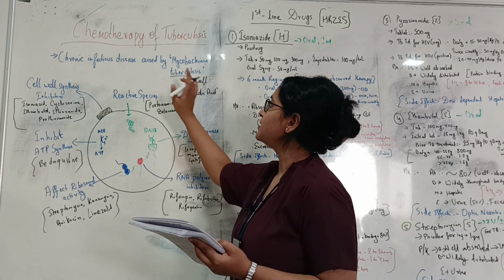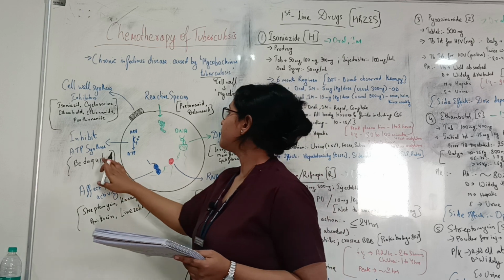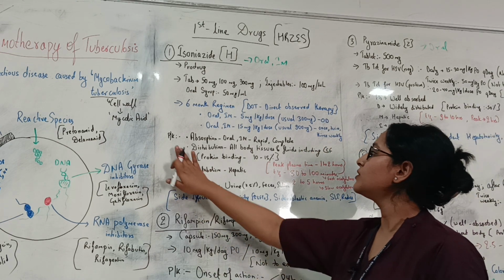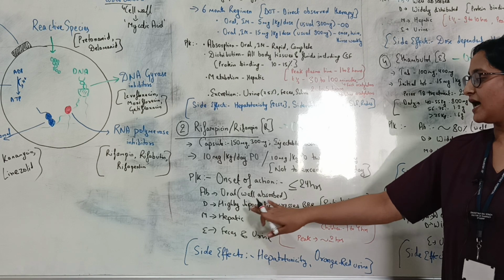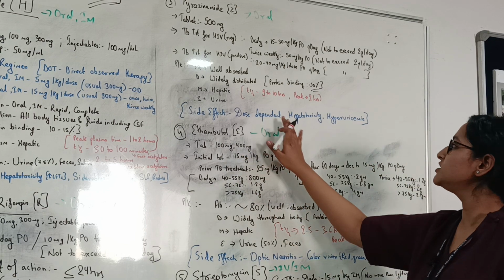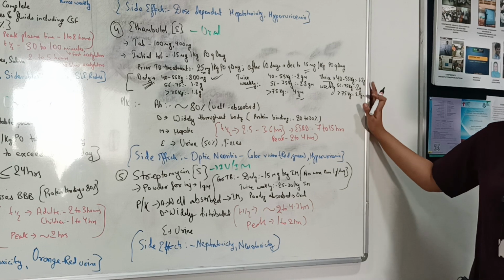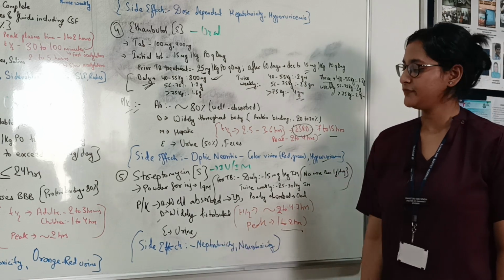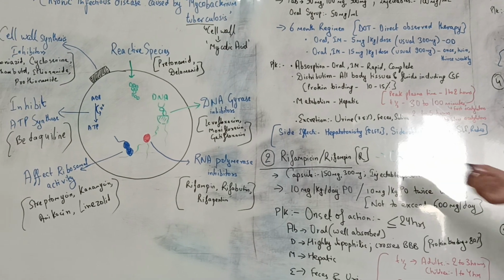Clinical Discussion on Anti-tuberculosis by Swastika (PharmD Intern)